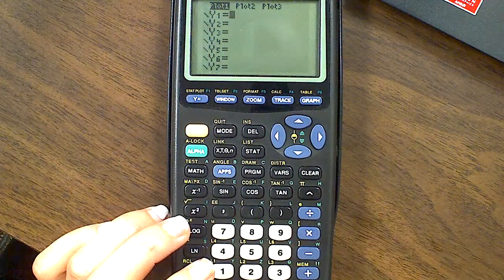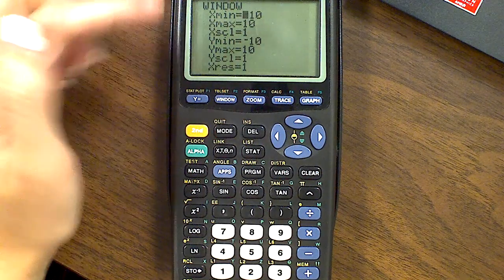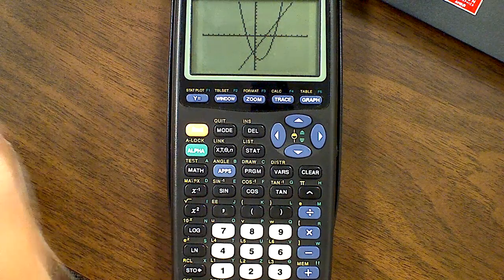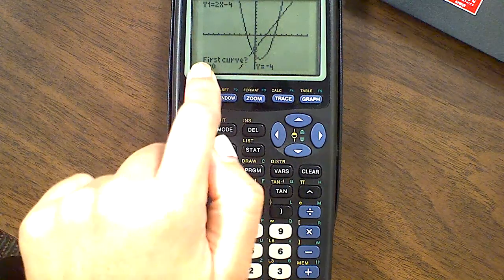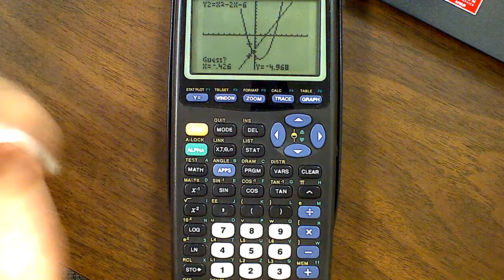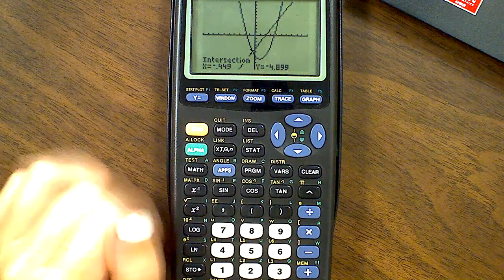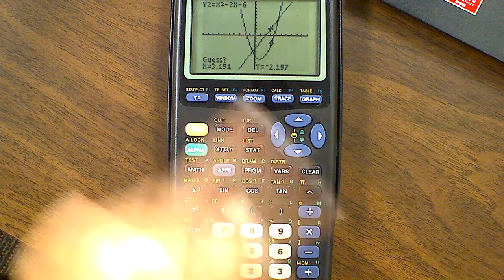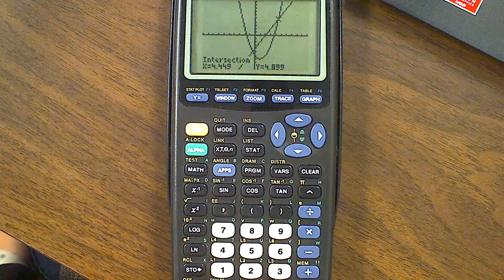TI-83 Tutorial #7 - Finding the Intersection of 2 Graphs